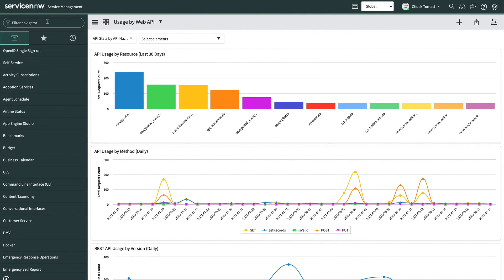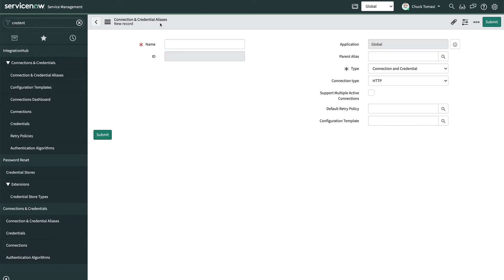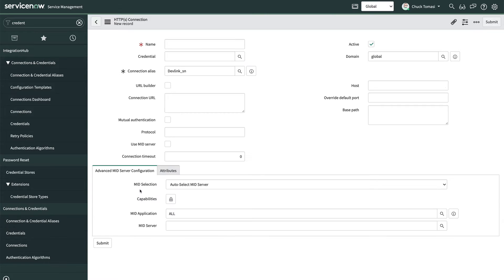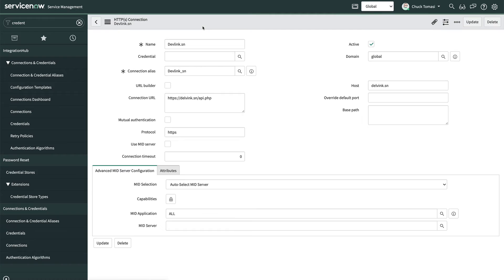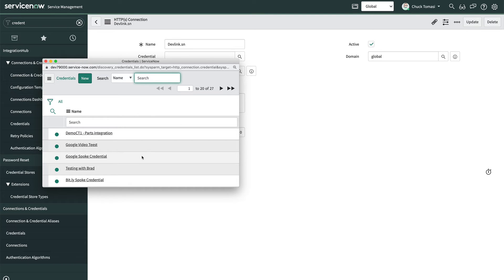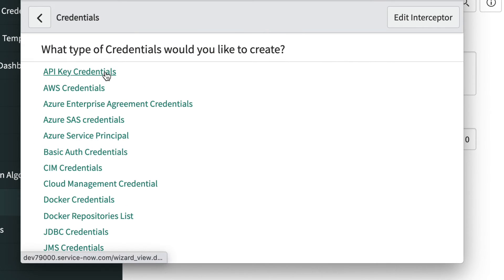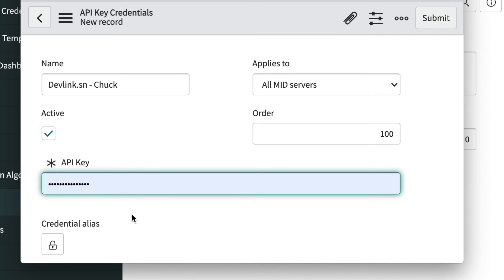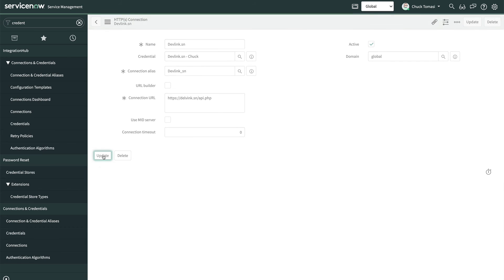Example API Key - Learn Integrations on the Now Platform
This video demonstrates a simple example of creating a credential using an API key.

About:
One of the most powerful features of the Now Platform is its integrations. Combining workflows with integrations enables cross enterprise workflows. This video series describes and demonstrates the concepts around various types of integrations to enable you to go further.